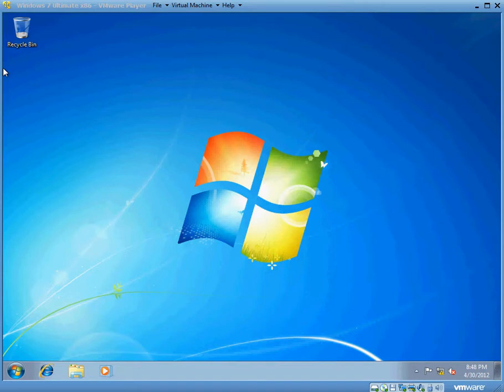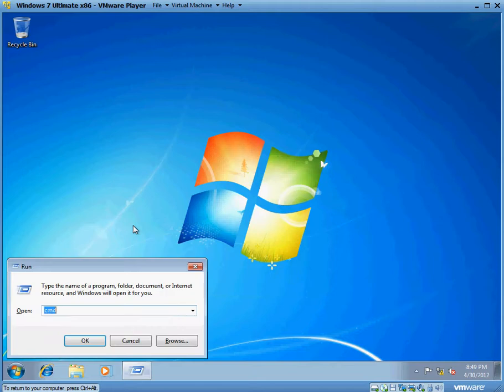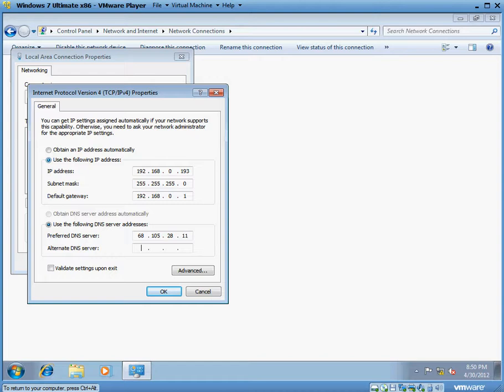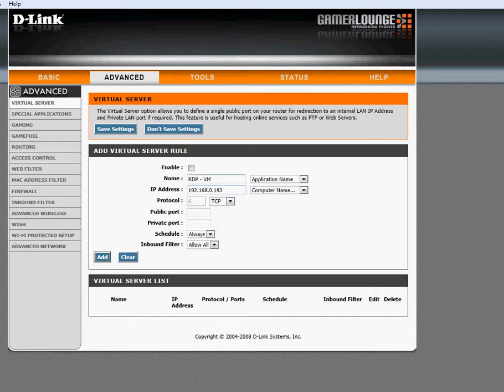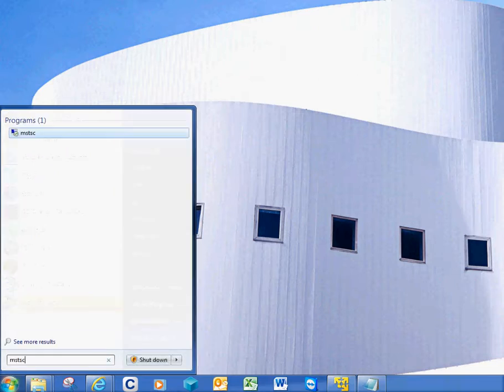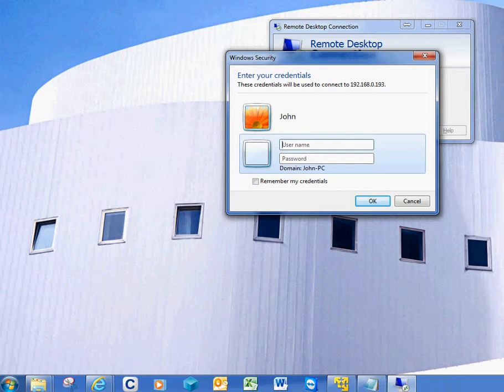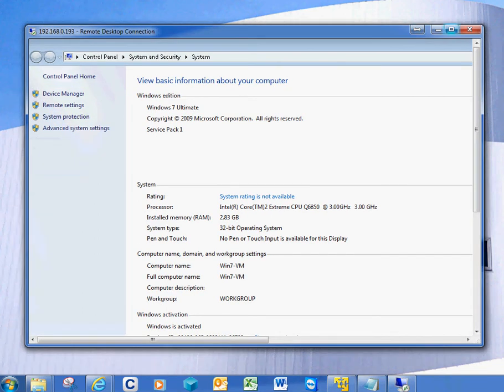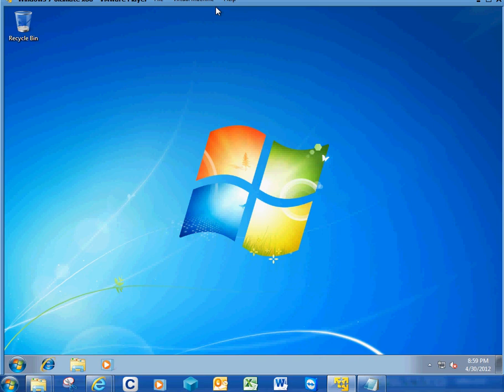Configuring Remote Desktop Protocol (RDP)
Setting up Remote Desktop Connection for Remote Connections